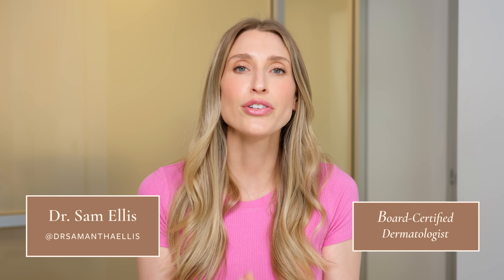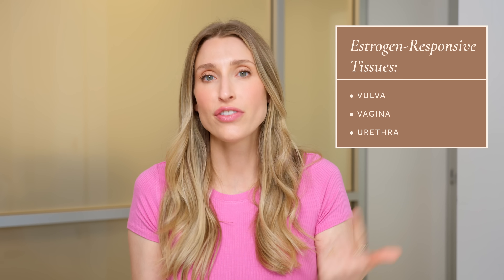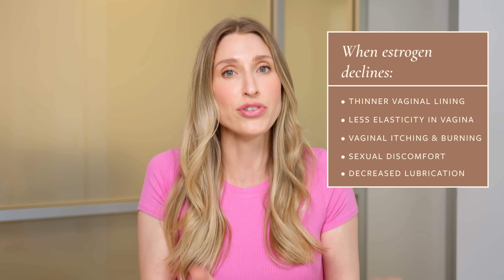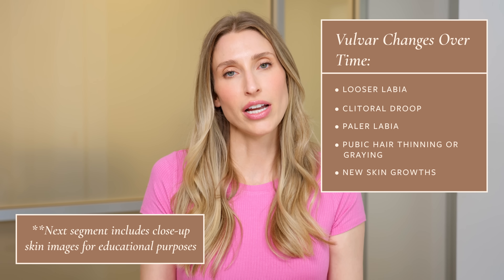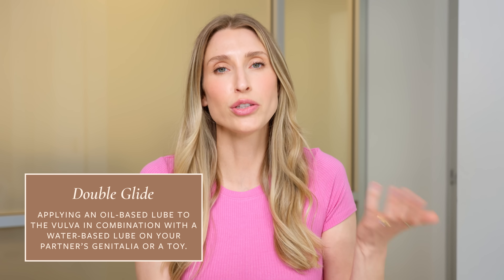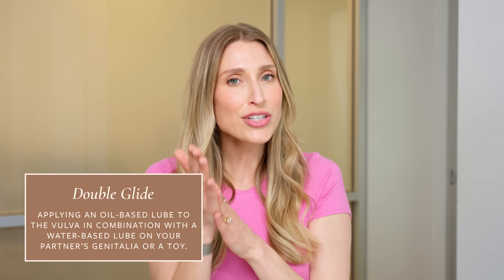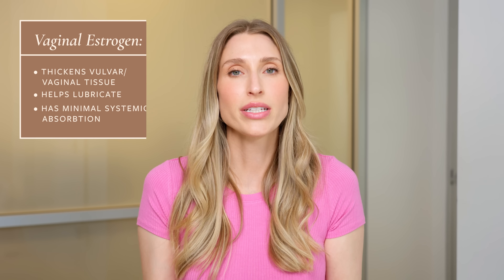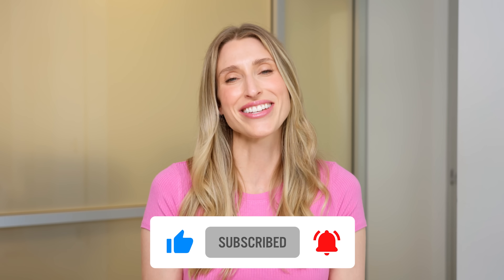Dermatologist’s Guide to Intimate Aging Skin Care | Dr. Sam Ellis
Itching, burning, dryness “down there”? You’re not alone. In this dermatologist-led guide, we explain vulvar/vaginal skin changes with age—from perimenopause through postmenopause—and what actually helps: everyday care, OTC options, and when to ask your gyn/derm about prescriptions.

What you’ll learn:

- Why estrogen decline affects vaginal dryness and vulvar skin thinning (aka GSM: Genitourinary Syndrome of Menopause)
- Safe, gentle intimate skin care routines
- OTC vs prescription: vaginal estrogen, DHEA (prasterone), ospemifene

CHAPTERS:
00:00 Introduction
01:04 Vaginal skin aging 101
02:30 Common vaginal skin changes in menopause
07:40 Products that can help dry skin down there
09:05 In-office treatments and solutions

Product recs!
Vaginal moisturizers:
Revaree Vaginal Moisturizer*

ASTROGLIDE | Sensual Massage Oil and Lube*

Silicone-based lubricants:
UBERLUBE | Premium Silicone Lubricant*